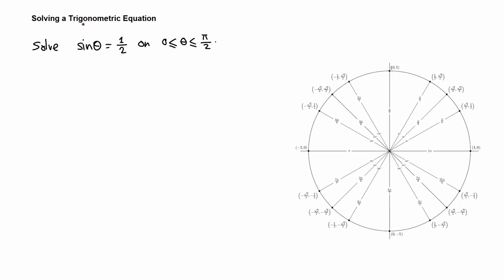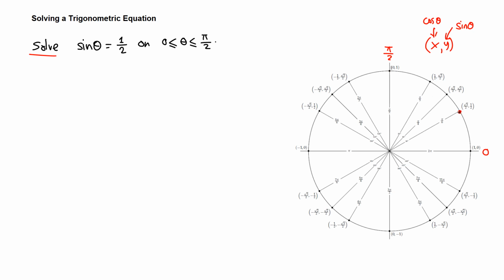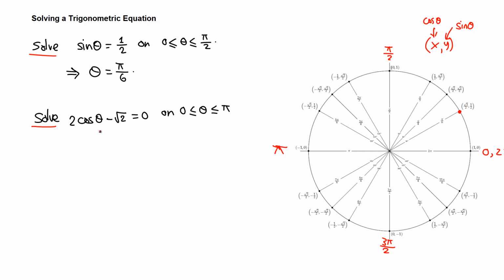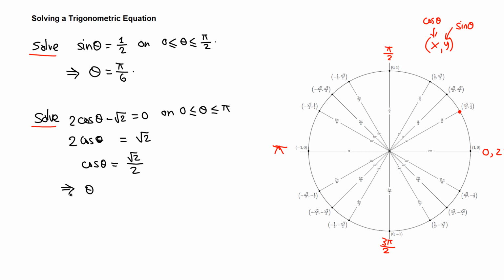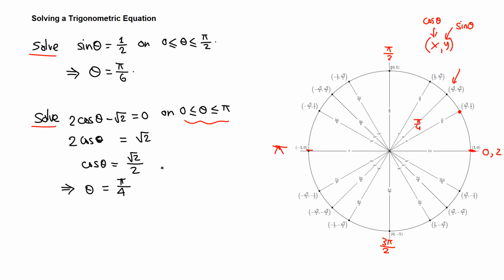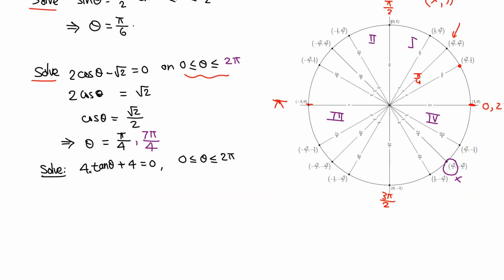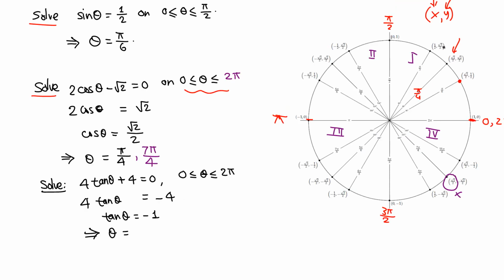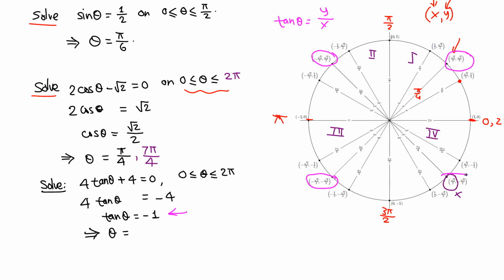Solving Trigonometric Equations